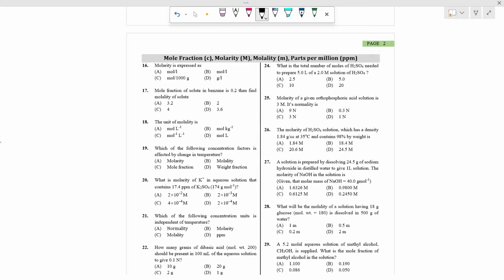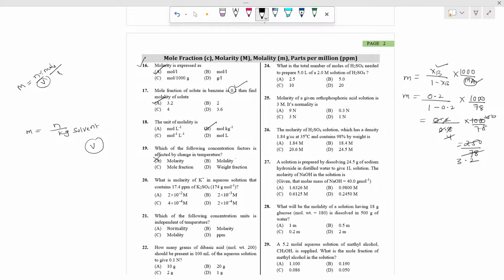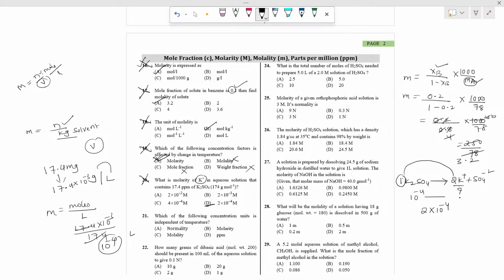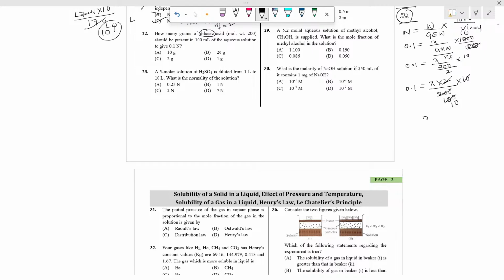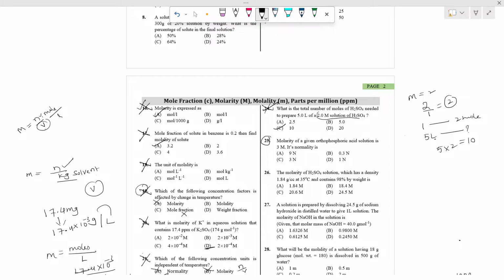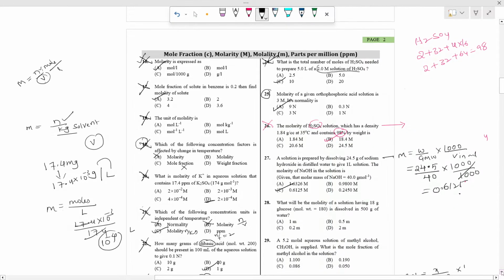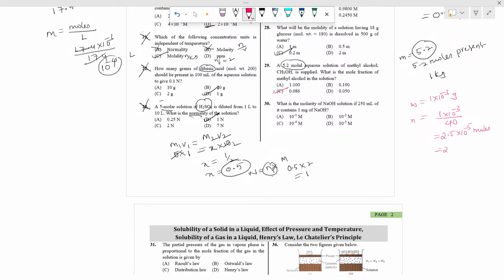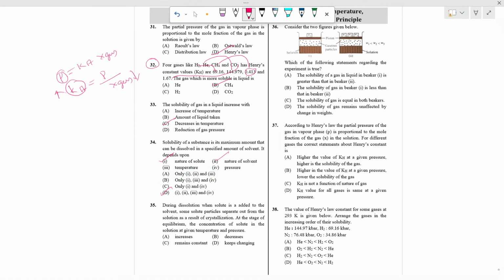Questions on molarity molality molefraction /NEET/JEE/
📘 Concentration Terms – Description

Concentration terms are used in chemistry to express the amount of solute present in a given quantity of solvent or solution. They help us understand how strong or dilute a solution is.

In this topic, we study different ways to represent concentration, such as:

Molarity (M): Number of moles of solute per litre of solution

Molality (m): Number of moles of solute per kilogram of solvent

Normality (N): Gram equivalents of solute per litre of solution

Mass Percentage (% w/w): Mass of solute per 100 g of solution

Volume Percentage (% v/v): Volume of solute per 100 mL of solution

Mole Fraction (χ): Ratio of moles of one component to total moles

Parts per million (ppm): Used for very dilute solutions

These terms are very important in topics like:

Chemical reactions

Colligative properties

Solution preparation

Industrial and laboratory calculations

Understanding concentration terms helps students solve numerical problems easily and apply concepts in real-life chemistry.